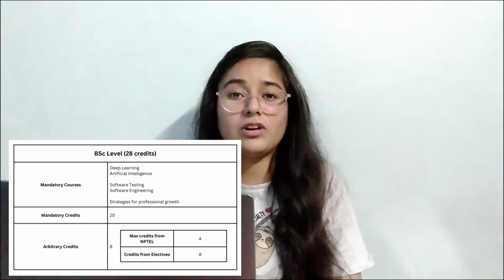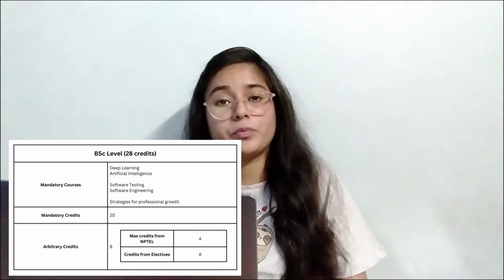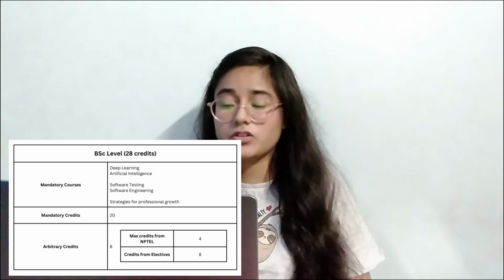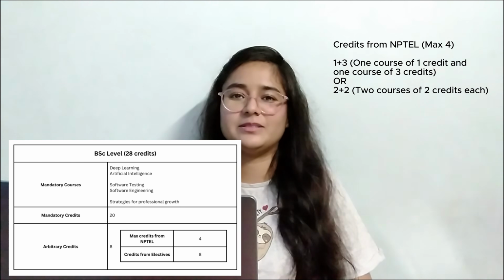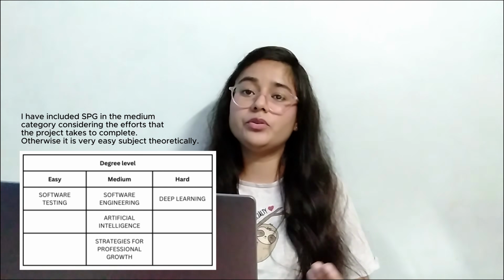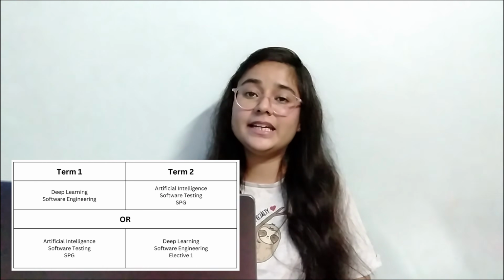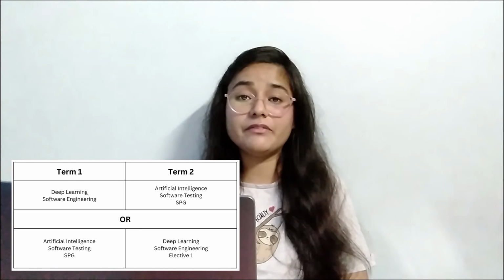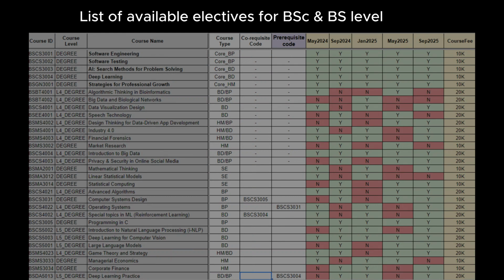DEGREE LEVEL (BSc & BS) : COURSE SELECTION | ACADEMIC STRUCTURE | TERMWISE SUBJECT COMBINATIONS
The insights and advice shared in this video are based on my personal experiences and knowledge as a student of the IIT Madras BS Degree program. They are intended to guide and inform viewers, not to be taken as absolute or prescriptive. I encourage you to use this information as a starting point for your own research and decision-making process. Please consult with your parents, mentors, or educational advisors before making any significant academic decisions. Remember, every journey is unique, and what worked for me may not be the perfect fit for everyone.

List of NPTEL electives that can be credited at the BSc level

Time Stamps
00:00 Intro
01:36 BSc - Academic structure, course recommendations, mandatory credits, NPTEL & much more
05:01 BS - Academic structure, course recommendations, mandatory credits, apprenticeship & much more
07:55 Announcement & Suggestion
08:27 Let's Learn
09:31 Outro